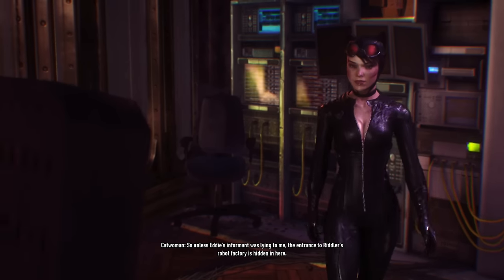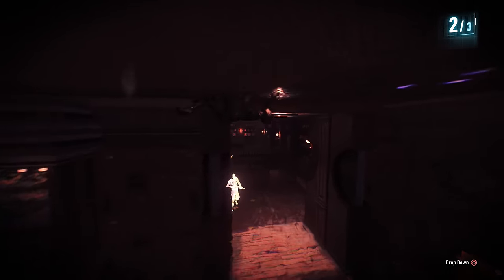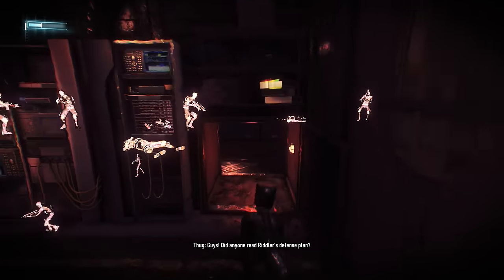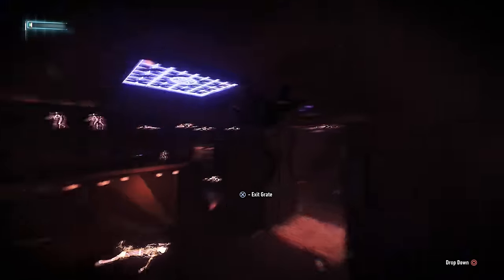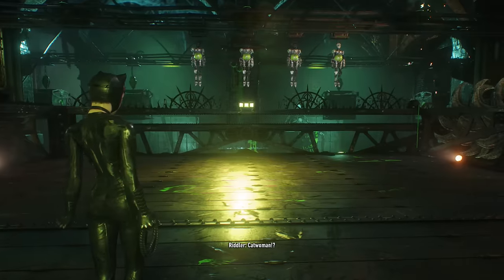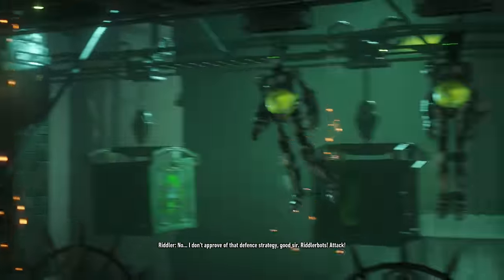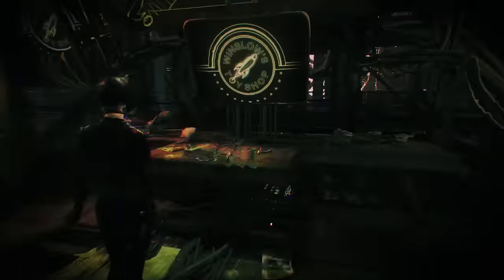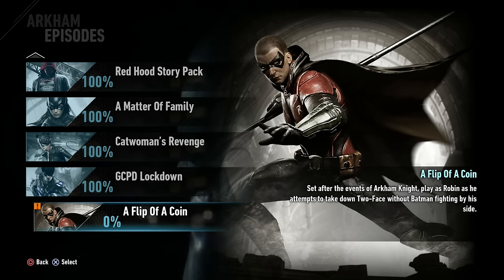BATMAN Arkham Knight - CATWOMAN'S REVENGE DLC! (Gameplay Walkthrough)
===AWESOME SAUCE===